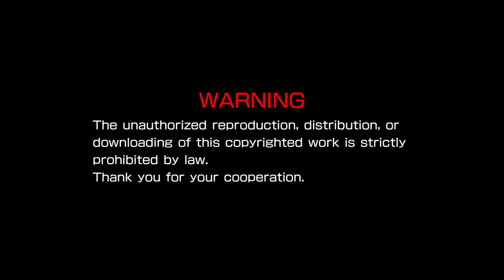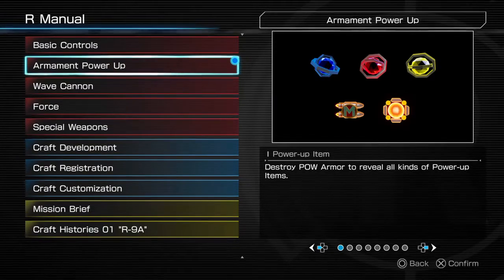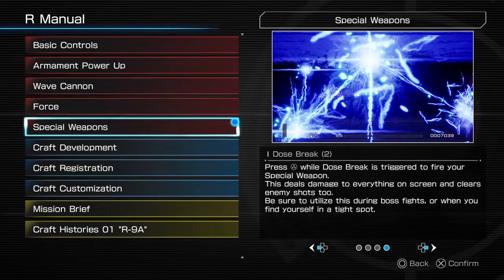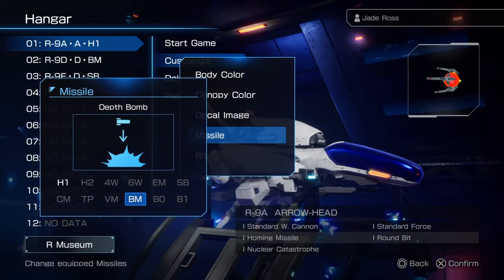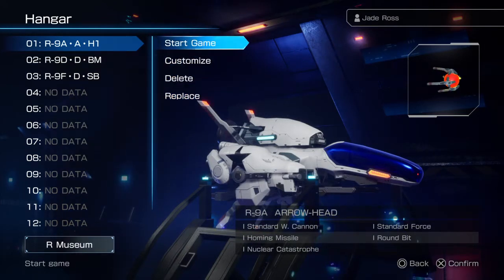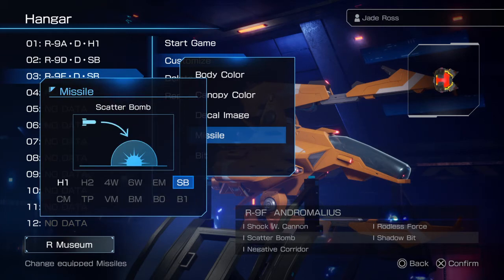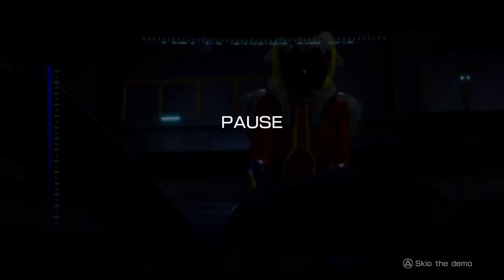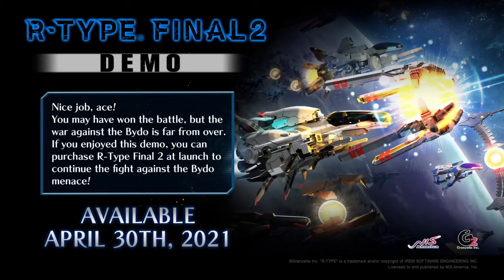R-Type Final 2 (PS4) Demo Normal Difficulty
The PS4 has a free demo of R-Type Final 2. It contains the first level, and the initial set of three ships you can play with.

Having played the full game disc, I can confirm that Level 2 is MUCH harder, and you won't get much further with a BUNCH of trial-by-error deaths. Your pool of continues is limited, so you're sent back to the beginning of the game when you die. Might as well use this demo to practice your deathless runs.

Despite not being developed by Irem, R Type Final 2 was apparently produced by several folks who worked on R Type Delta and R Type Tactics.

I have played quite a few shmups over the decades. My playlist of (mostly) 2D shoot-em-ups is here. It includes the original R-Type, as played on the Turbo Grafx 16 Mini:

My collection of videos from Sega Genesis and Megadrive games, from the Genesis Mini and other official collections: